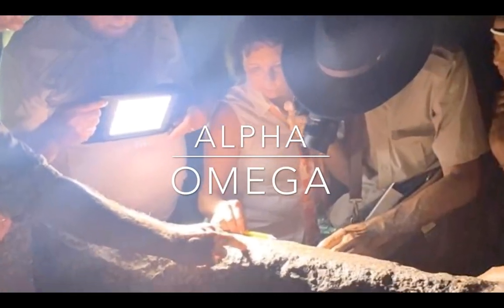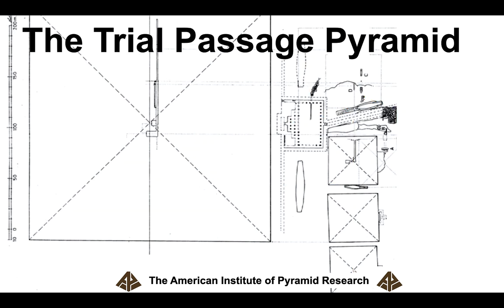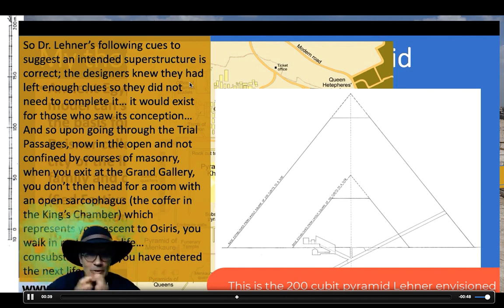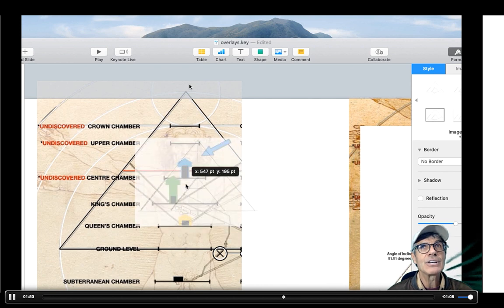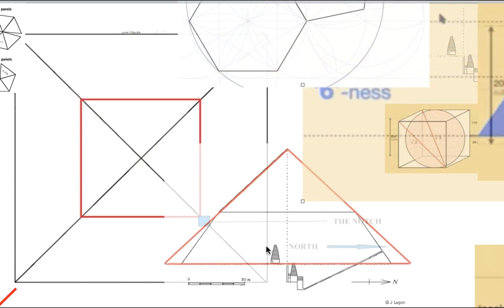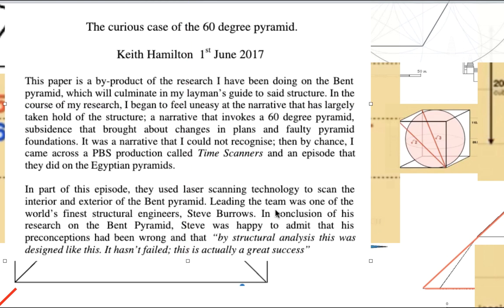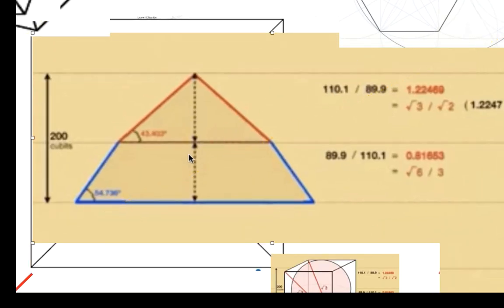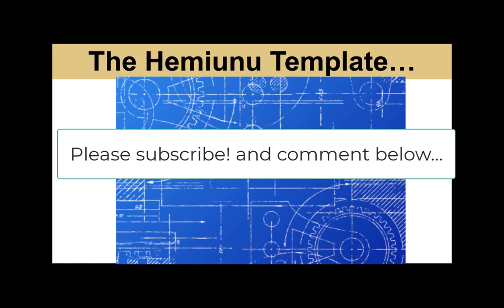Hemiunu the Architect of the Great Pyramid Reveals the Blueprint in Plain Sight part 2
Hemiunu was the architect in charge of building the Great Pyramid for Pharaoh Khufu. Hemiunu was Khufu's nephew and the grandson of Khufu's father Sneferu.  Hemiunu's tomb, G4000, bears several unique relationships with the Great Pyramid, as if Hemiunu was letting it be known secretly, yet in plain sight, that he was the author of the Great Pyramid.

There is a special horizontal cross section of the Great Pyramid, a 200 cubit square, which Hemiunu has filled with significance.  AIP Director Larry Pahl will guide you through some more of the story in this video, part 2 of a two part series on Hemiunu and the Great Pyramid.

In this installment the Hemiunu Template is linked to the Bent Pyramid and indicates revelations moving from a 2D to 3D geometry!

Keith Hamilton's paper on the Curious Case of the Bent Pyramid

Please join AIP on the Ancient Mysteries of Egypt Tour, Nov. 1-9, 2020:

[Song in our intro is entitled “Awaken the Dawn” by Joshua Spacht, used by permission from Sound Stripe through license granted Onsite Workshops]

E-book Kindle on Amazon.com